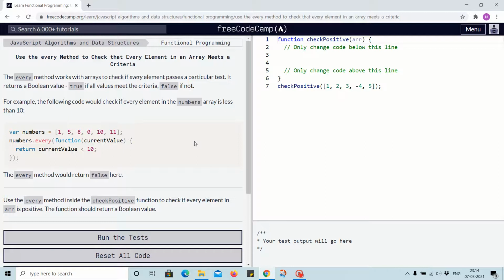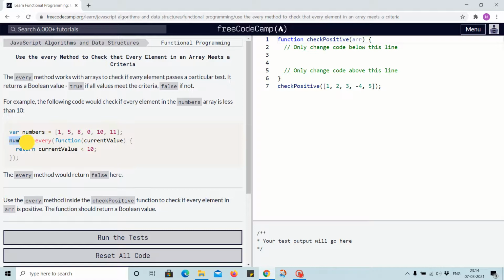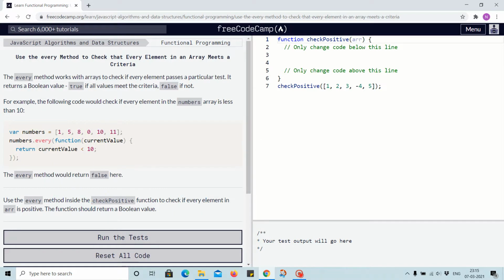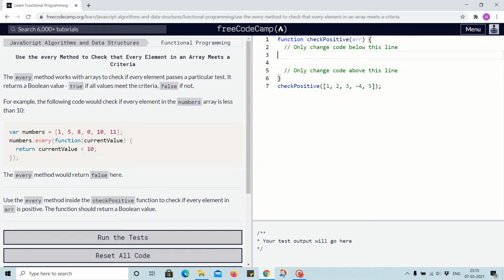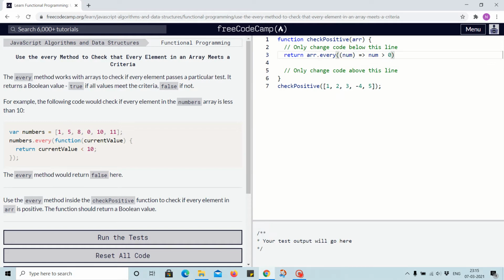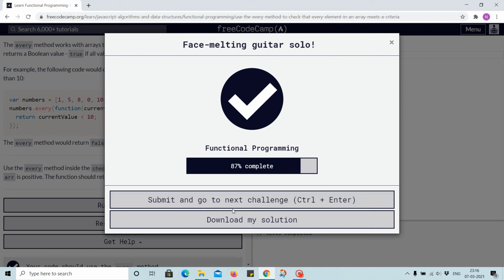Tutorial 22 - use of every method - freecodecamp